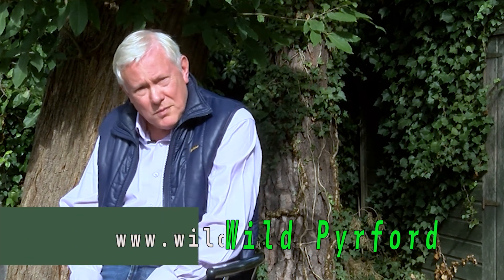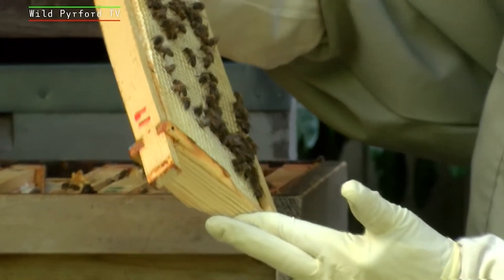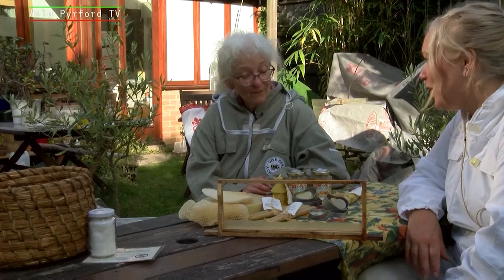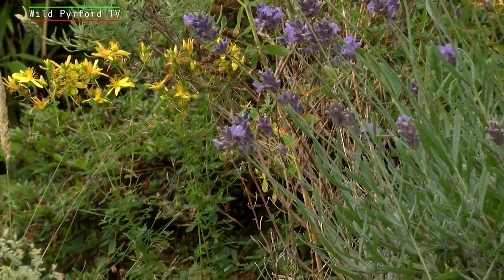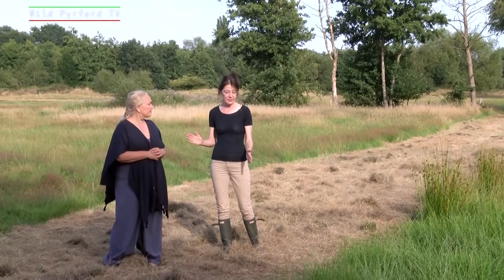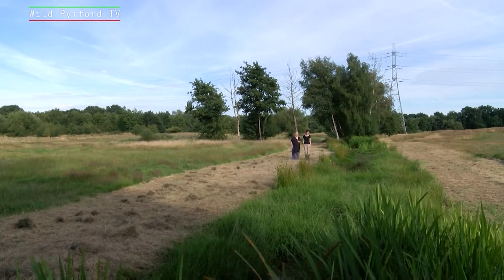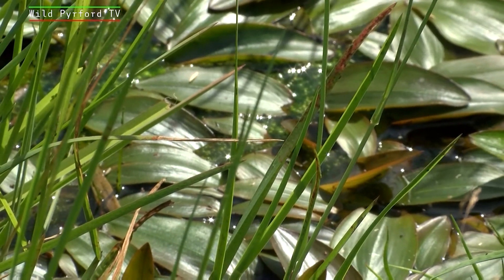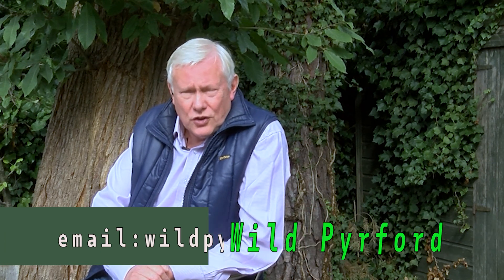October Edition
The programme this month visits a BeeKeeper and we learn the mysteries of pre-Victorian waterways!